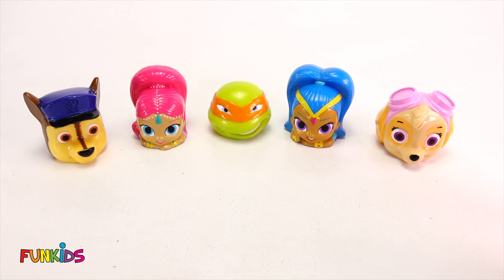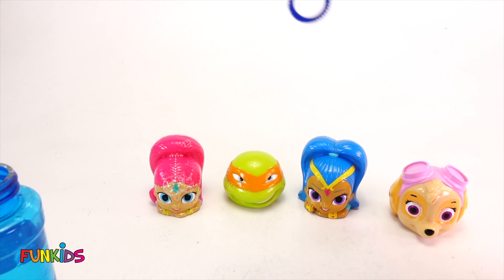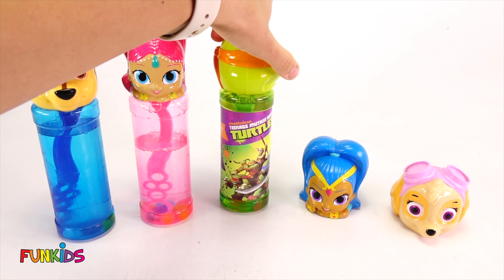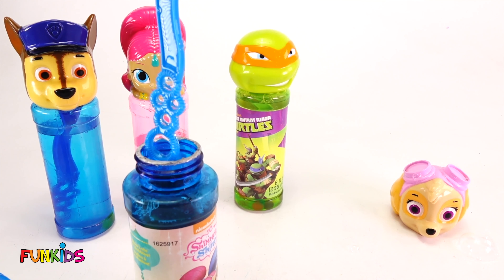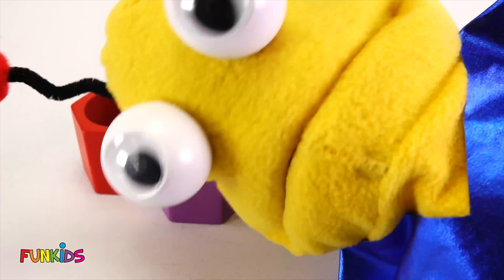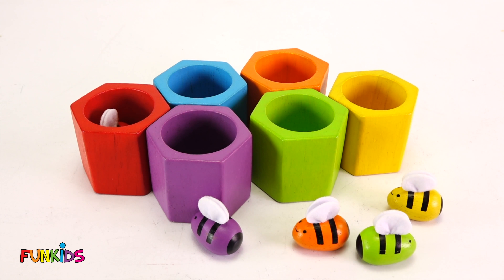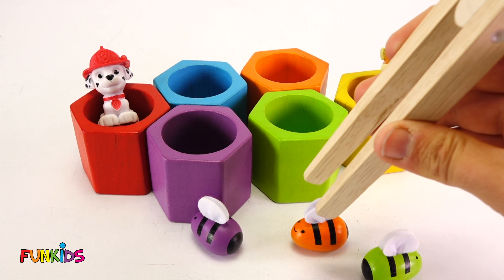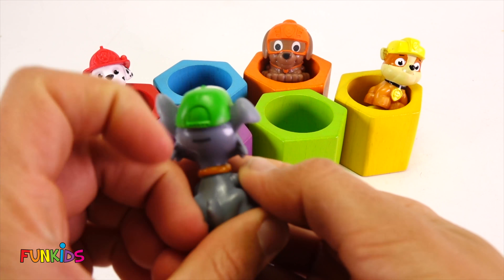Paw Patrol Chase & Skye, Ninja Turtle with Shimmer & Shine Bubbles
Hey Little Earthlings!  In this fun kids video, we play with Paw Patrol Chase & Skye, Ninja Turtle with Shimmer & Shine Bubbles.